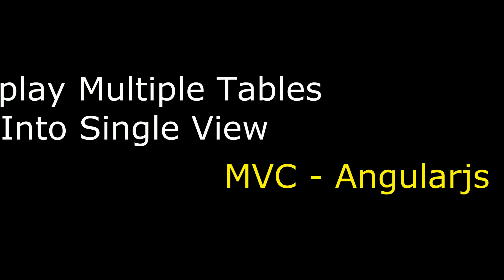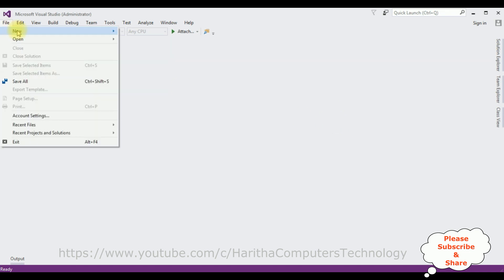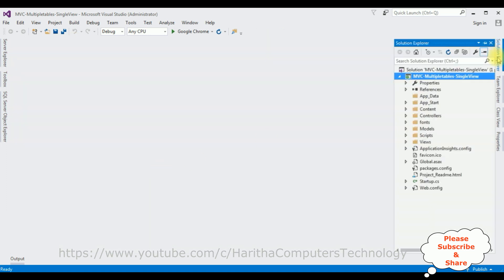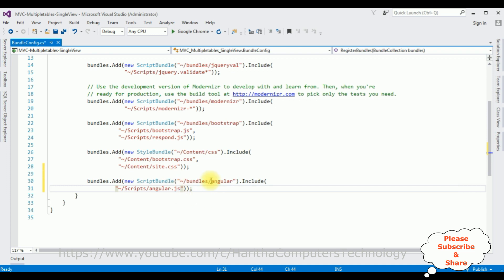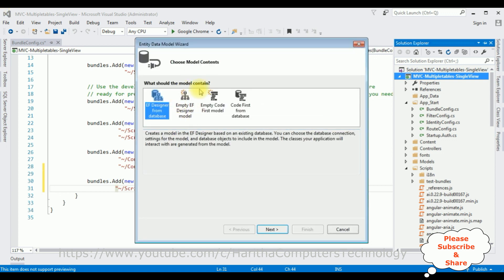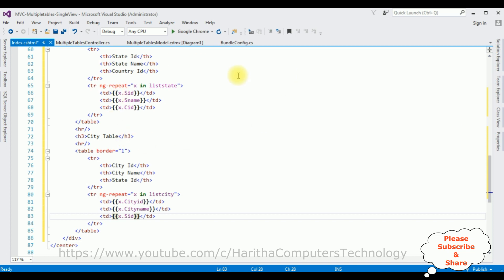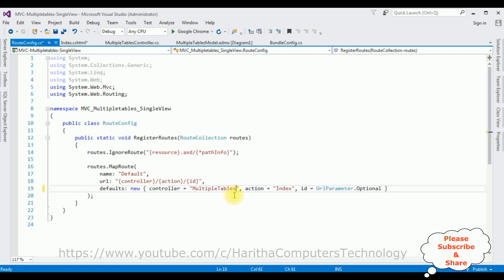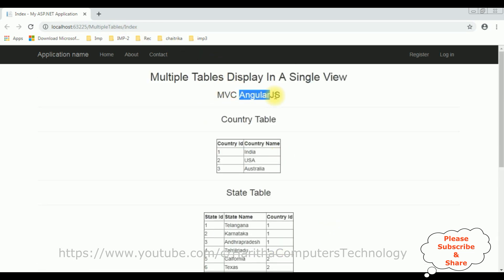mvc multiple table in one view using angularjs asp.net c# 4.6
MVC Binding Mulitple tables into a single one view page entity framework with angularjs